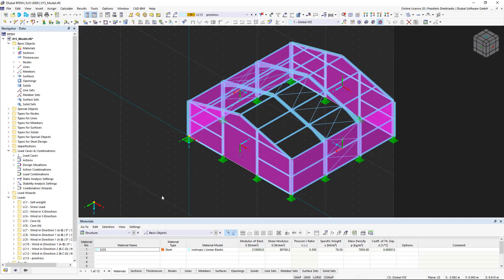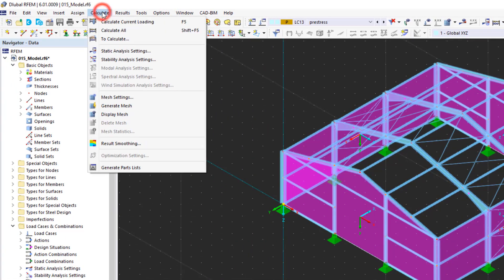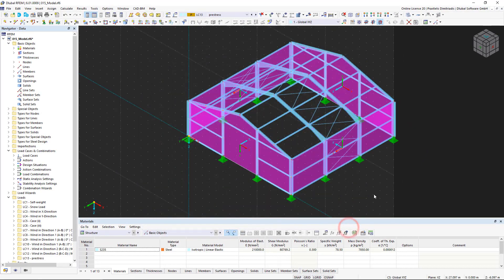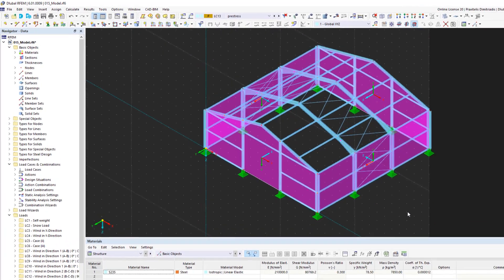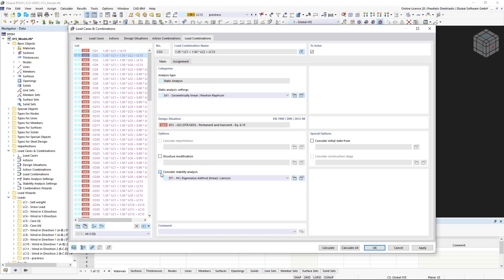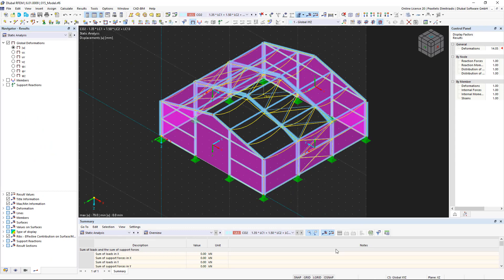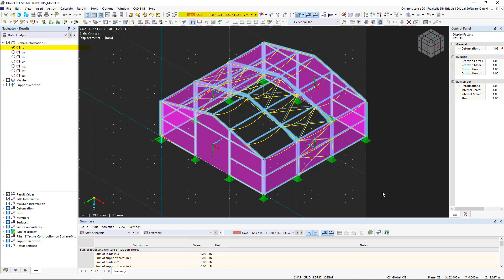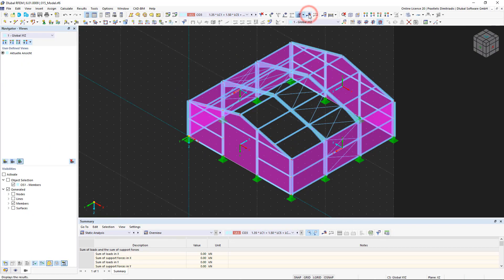RFEM 6 Tutorial for Beginners | 015 Calculation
In this video, we start a calculation in RFEM 6. Various calculation options are shown and the new solver is introduced.

Contents:

00:00 Introduction to the calculation
00:46 The new solver
01:16 Calculation options
01:57 Start the calculation